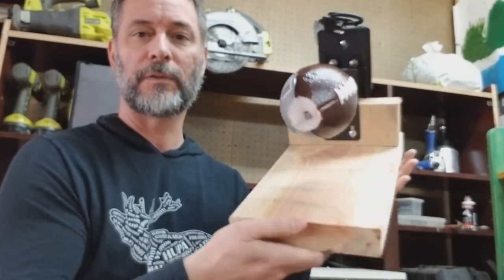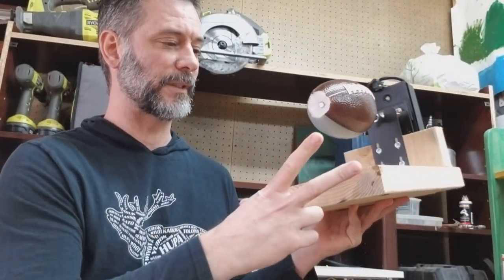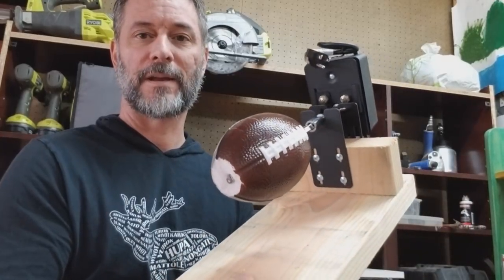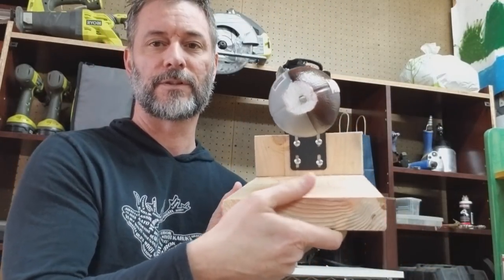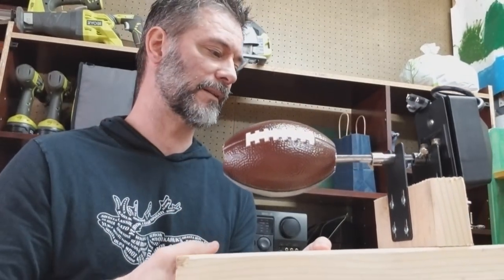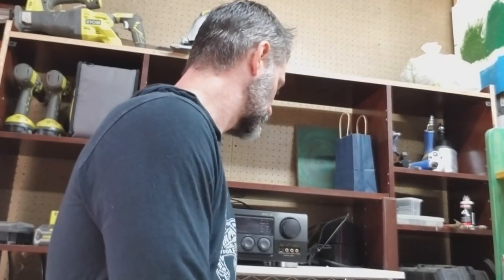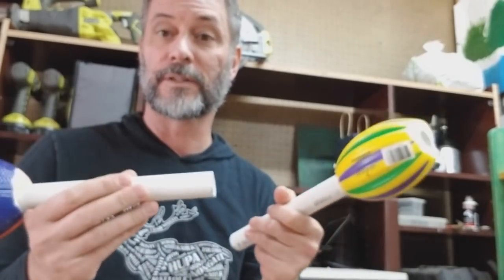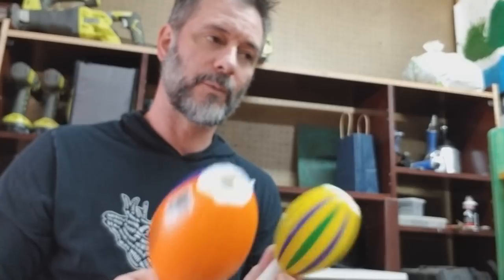Single Rotisserie Tumbler Turner with YOUR PVC football arm!!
Ok, You asked for it.  I think I came up with a way to attach all those PVC football arms out there in the world to the Single Rotisserie Turner bar.  Im sorry parts of the beginning of this were blurry.  My camera was being weird.  Its only for a little in the beginning.